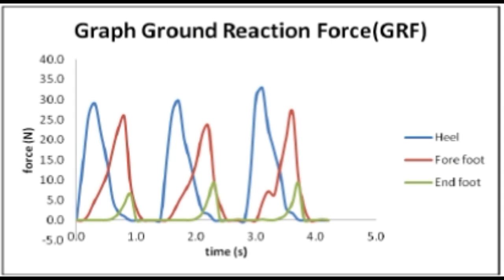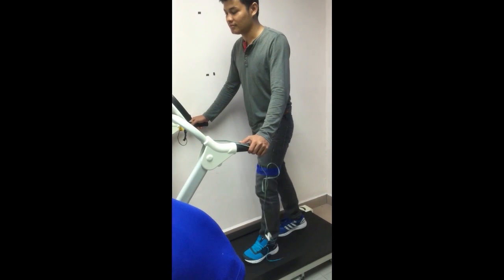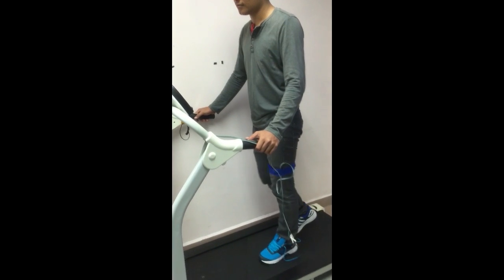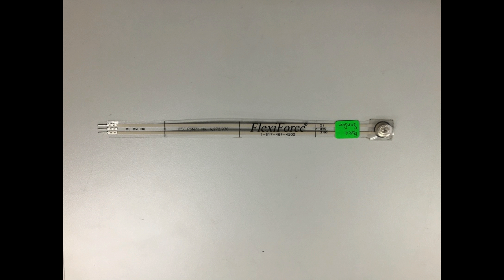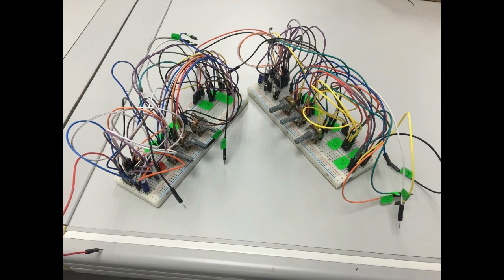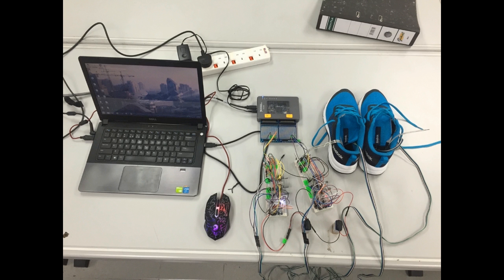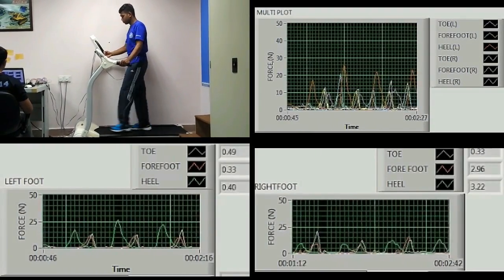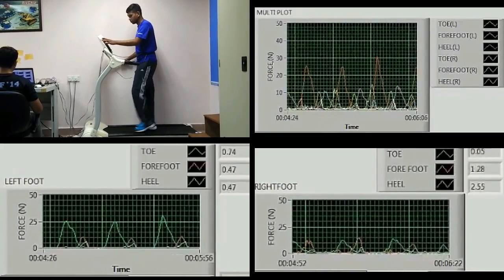MY025 - Smart Shoe For Recreational Activities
National Instruments

MY025 (UiTM)